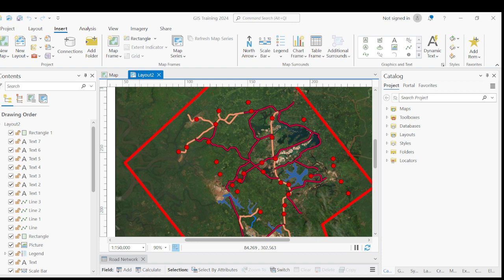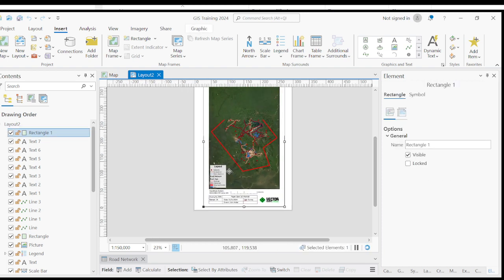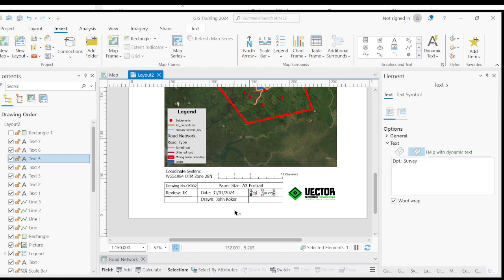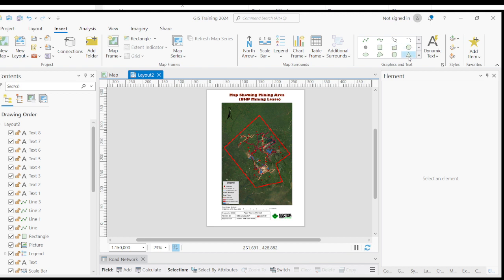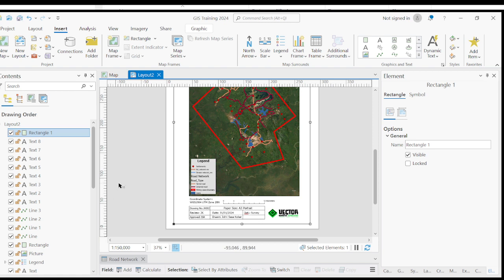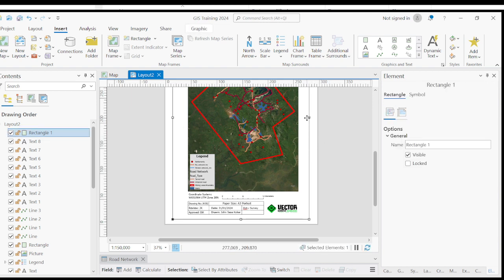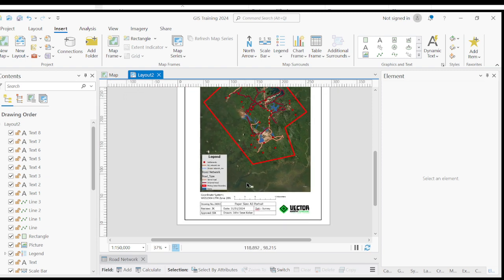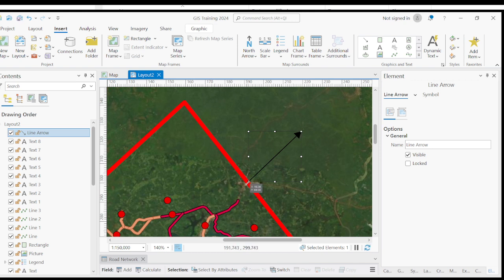Day 9 GIS Training 4 mining Lesson 2